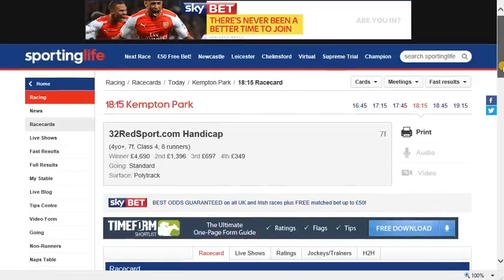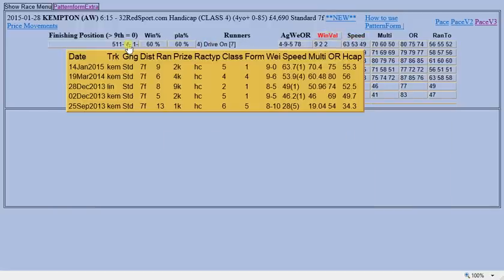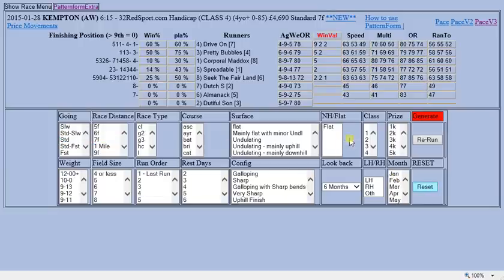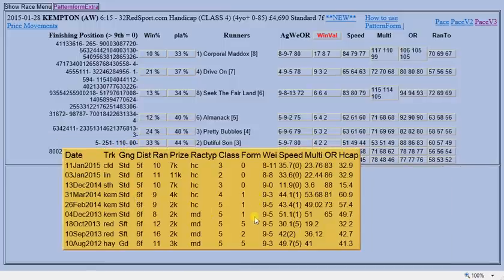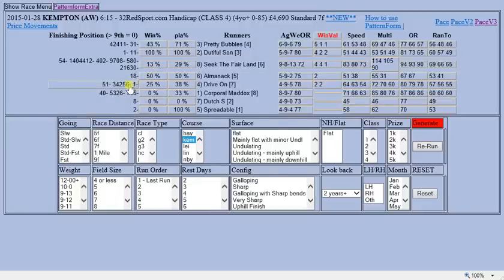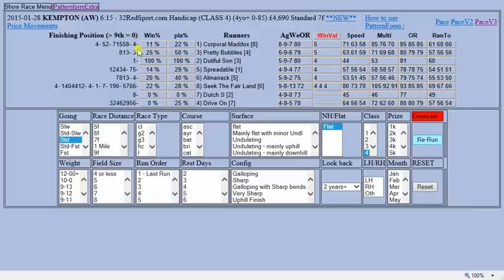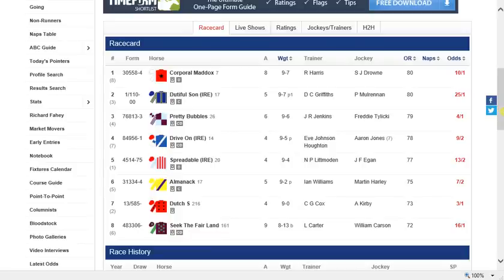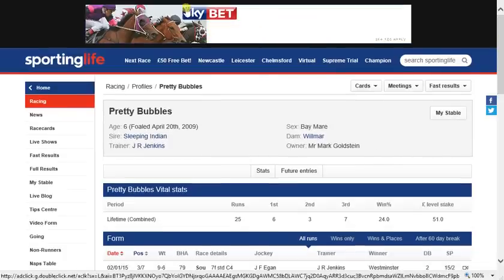Patternform Analysis Kempton 6.15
Quick patternform analysis of 6.15 Kempton.